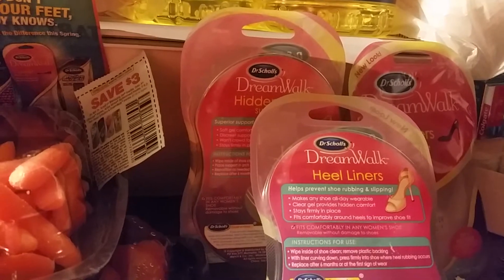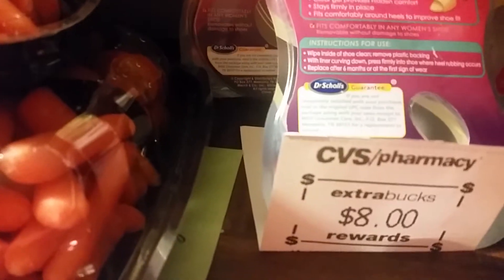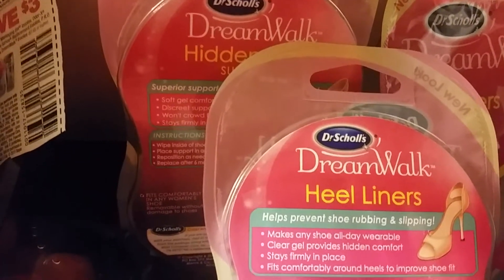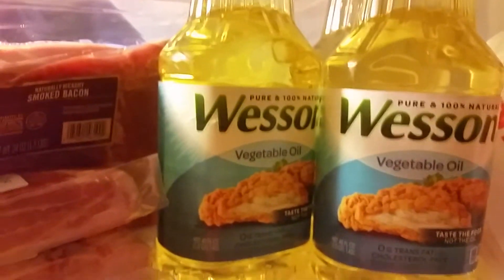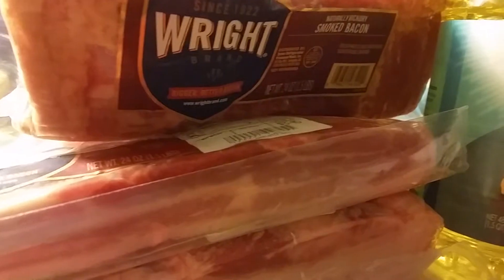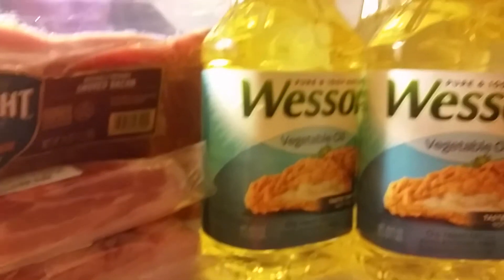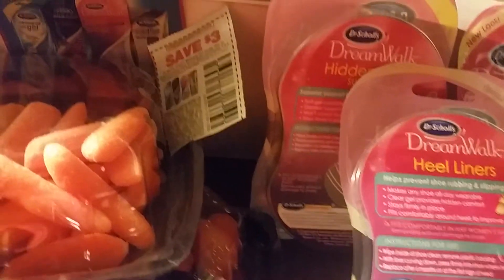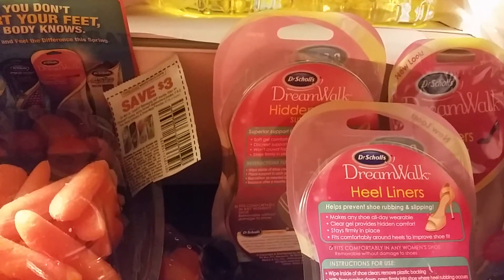Dream walks at cvs for cheap tax 4/15/15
Cheap oil/bacon at local  spent 22 dollars